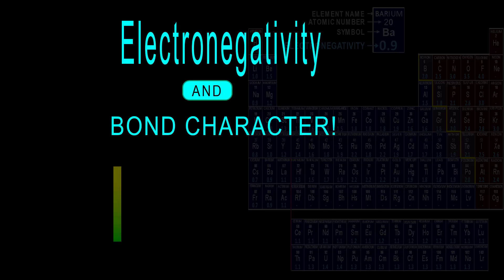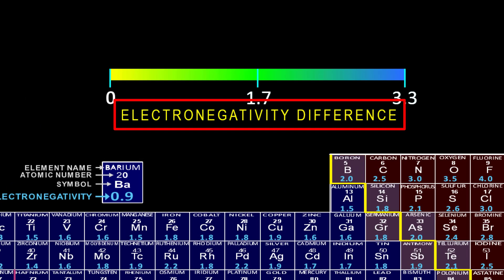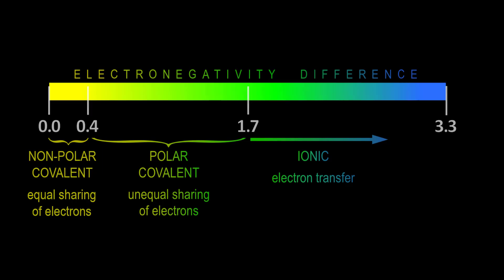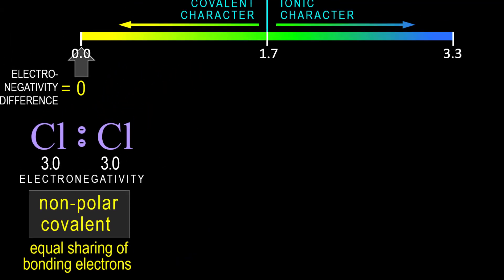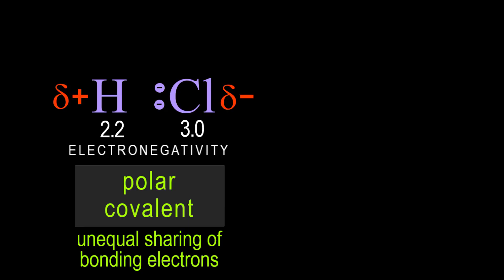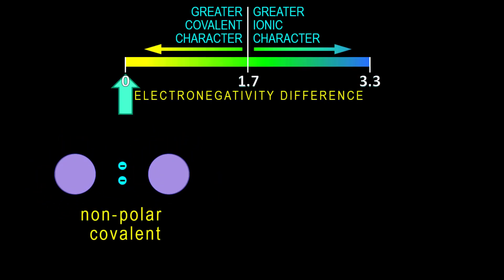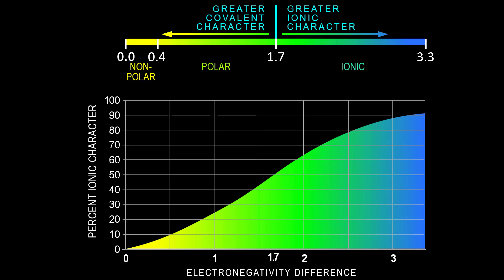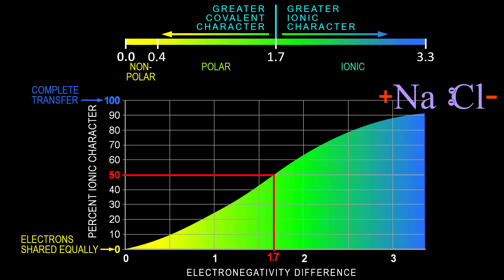Electronegativity: bond character/bond type: electronegativity difference and predicting bond type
In this video: What is electronegativity, what is electronegativity difference and how is it related to predicting different bond types: non-polar covalent, polar covalent, and ionic; What are the divisions in the continuum from minimum electronegativity difference to maximum difference and where do those divisions come from; How is bond type related to molecular character in terms of non-polar to polar.